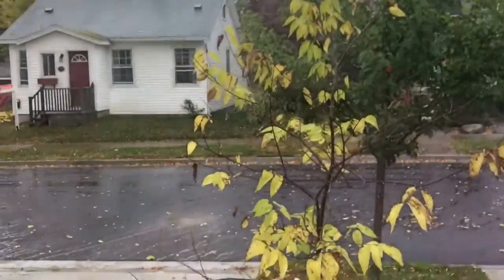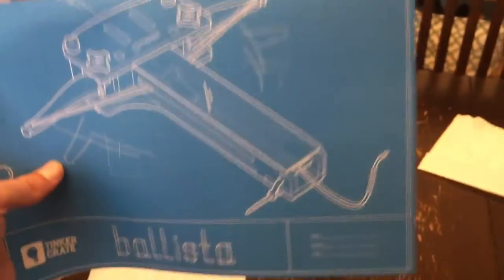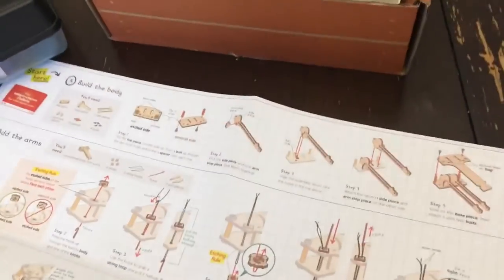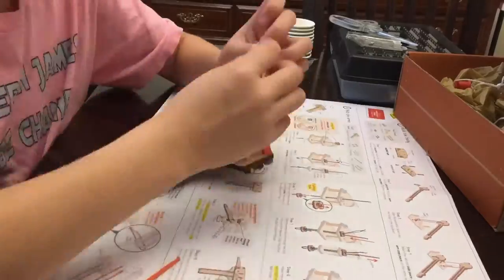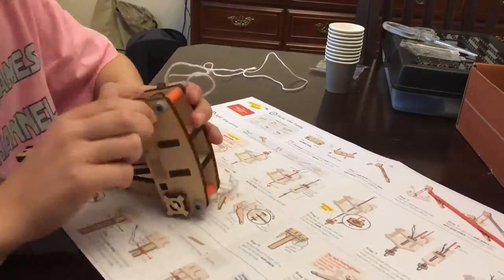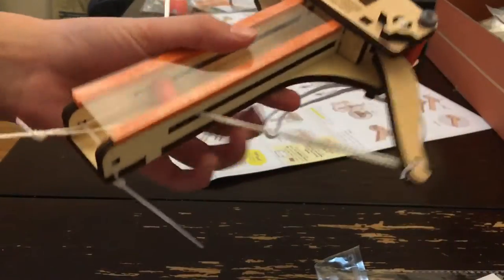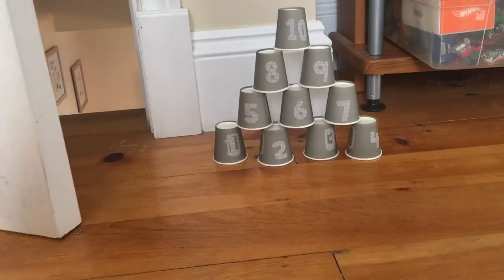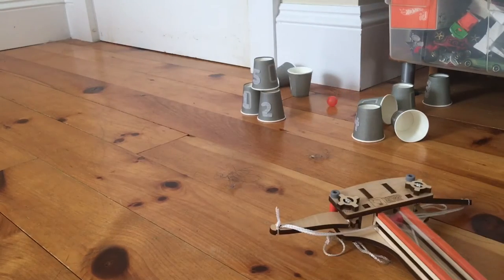Making A Tinker Crate Ballista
In this video, I will be making a tinker crate Ballista. If you want to shop tinker crate go to this
This is the music I used in this video: Joakim Karud - dizzy